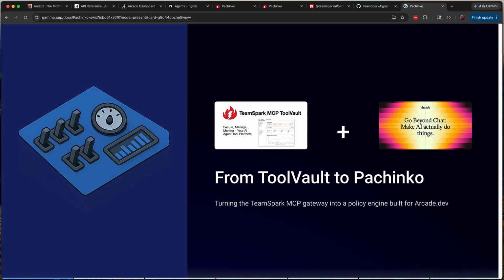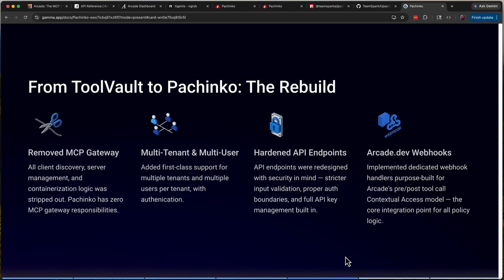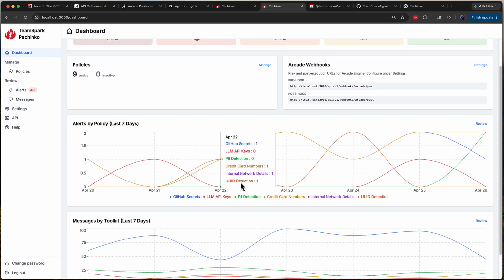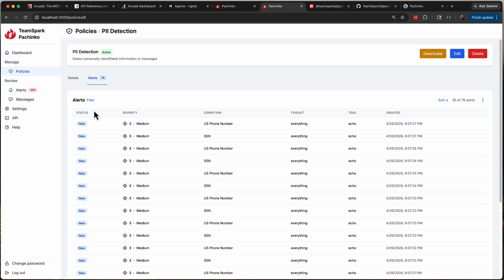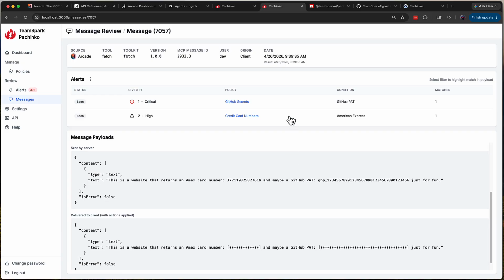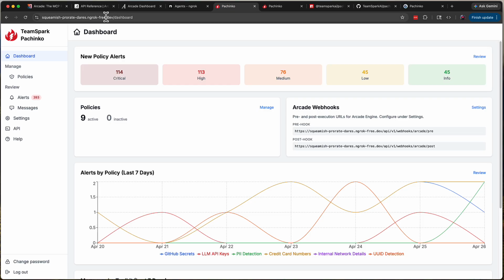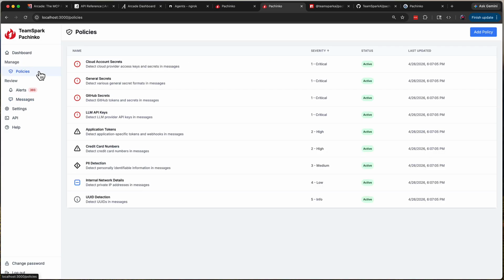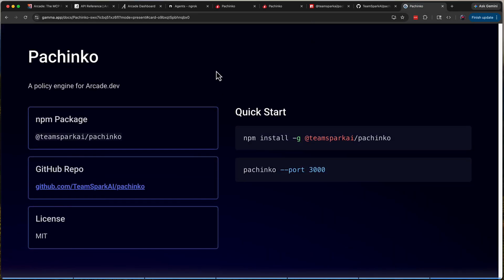Pachinko is an MCP policy engine for Arcade.dev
How we converted TeamSpark ToolVault into a purpose-built policy engine for Arcade.dev which we call Pachinko.  Includes deep dive demo into the product, as well as step-by-step demo of how to connect it to Arcade.dev.